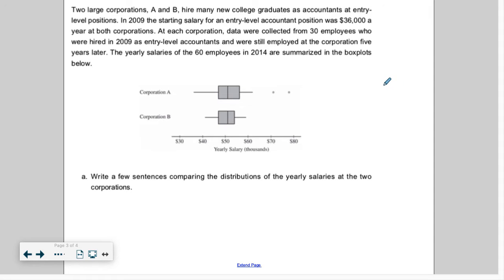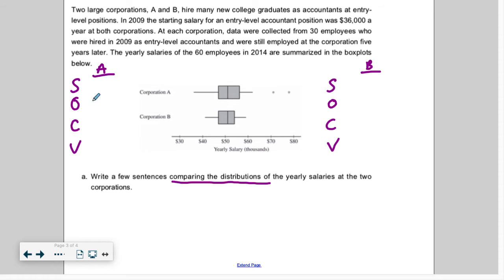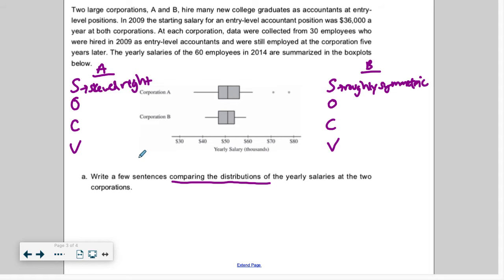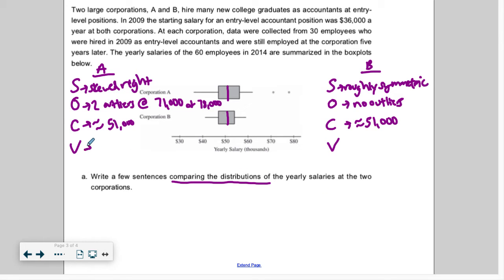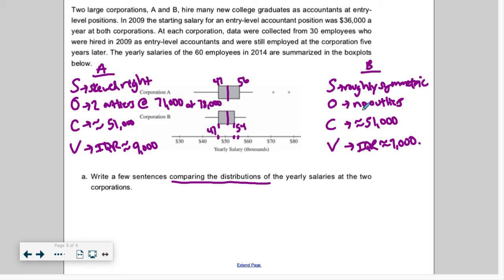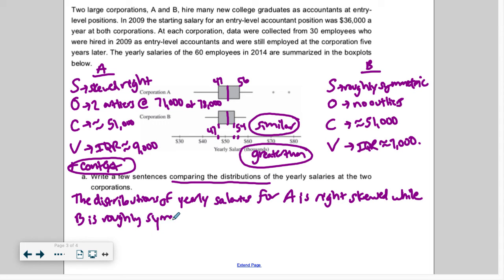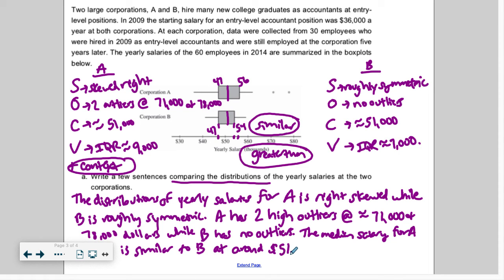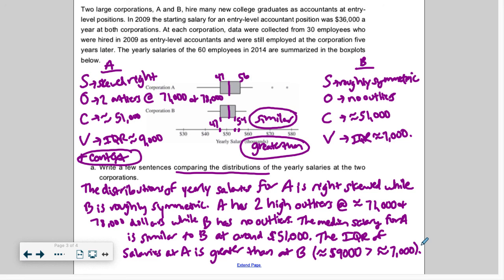Comparing Distributions Example 1